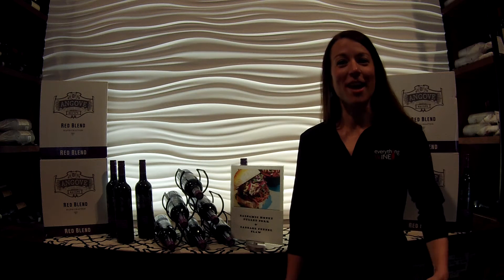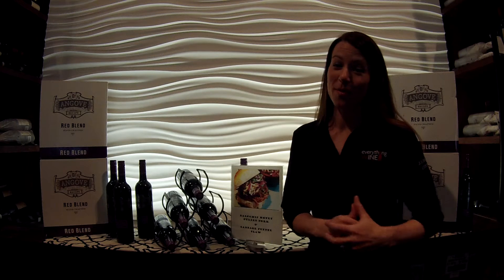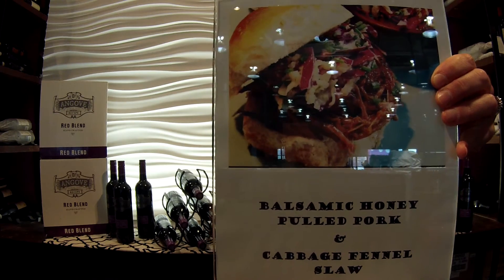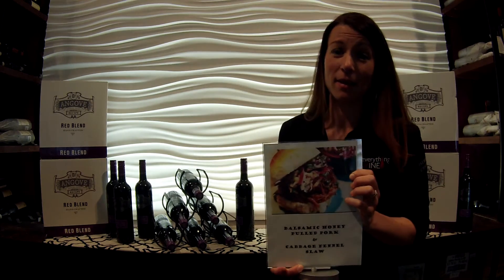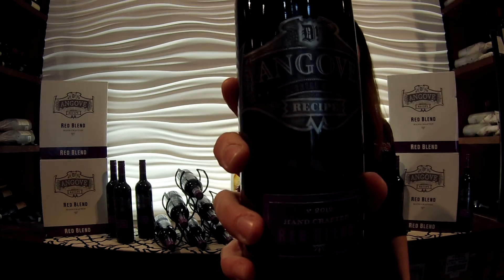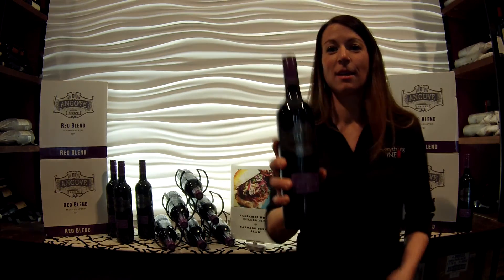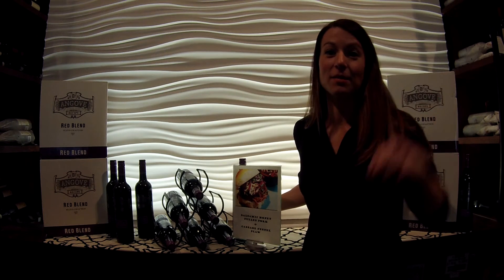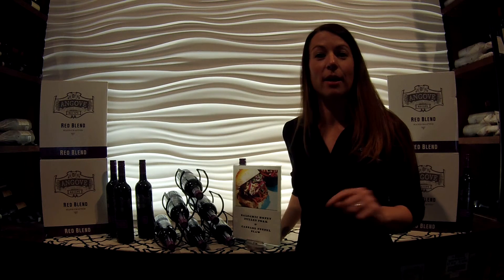This Food That Wine - Angoves "The Recipe" & Pulled Pork Sliders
The recipe for the Coleslaw is this:

1/2 head Purple Cabbage
1 bulb of Fennel ( just the white, but save the fronze for the dressing)
1/4 c nuts ( I used pumpkin seeds but sesame would work too)
1/4 c dried cranberries

Dressing:

2 Tbsp Mayonnaise
1 Tbsp Honey
1/2 Tbsp Dijon Mustard
1/2 tsp Tarragon, dried
The leftover fennel fronze, chopped
4 Tbsp Apple Cider Vinegar ( or white vinegar with just a bit of apple juice )
1/2c Olive Oil

- shred cabbage & fennel into a bowl using a cheese grater
- toss in nuts and cranberries
- whisk dressing ingredients all together then pour over cabbage mixture and toss. Set aside.

Crock Pot  Balsamic Honey Pulled Pork

Ingredients:

1 (2 1/2- to 3-pound) boneless pork shoulder or butt roast
 1/2 c Honey
 1/2 c Balsamic Vinegar
*1/4 c Blackberry Jam
*1/4 c Hoisin Sauce
 1/2 c Chicken Broth
 3 cloves Garlic, minced
 1/2 c diced Onion ( or 2 Tbsp of Onion Powder)
 1 Tbsp. cornstarch & 3 Tbsp. cold water ( for a "slurry ")
 12 slider-sized buns or rolls ( Brioche is extra tasty )

- trim any excess fat from your pork and place it in the crock pot
- whisk together all your marinade ingredients and pour over the pork.
- cover and set your heat setting to Low ( 8-9 hours )
- once pork is done remove from the crock pot and place in a bowl for shredding with two forks ( really its so tender it falls apart )
- strain the remaining sauce into a pot on the stove and add your "slurry" ( cornstarch & cold water ) to thicken.
- add as little or as much sauce as you like to your shredded pork ( leftovers make great pulled pork nachos or carnitas with salsa & guacamole Yum! )
- slice your buns, pile on the pork, add your crunchy slaw, and most importantly pour yourself a glass of wine and FEAST!

*** Substitutions: if you don't have blackberry jam, try raspberry or even strawberry for a brighter fruit twist. Don't have any Hoisin? No problem, any garlic/honey based sauce, even terryaki would work as well. Food should be fun, so don't be afraid to cook outside the pot ;-D.

Join the conversation on Twitter @EWineVictoria and upload & share your own photos on our Instagram @EWineVictoria